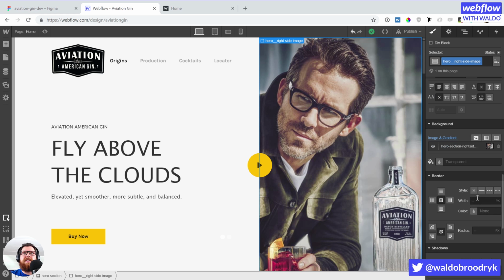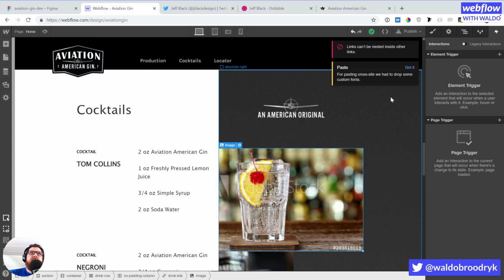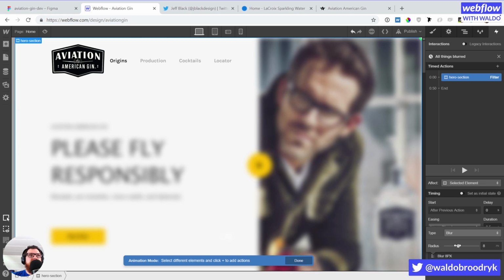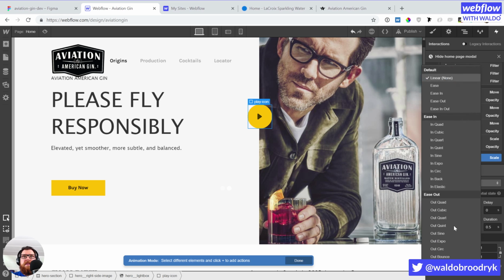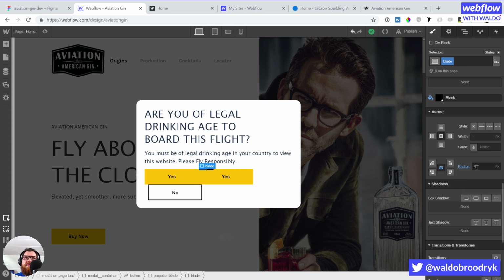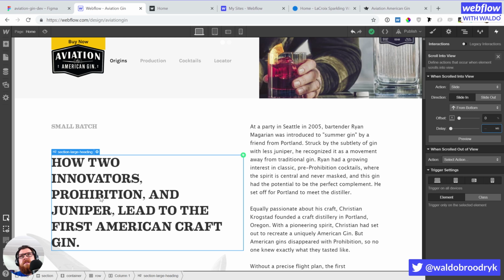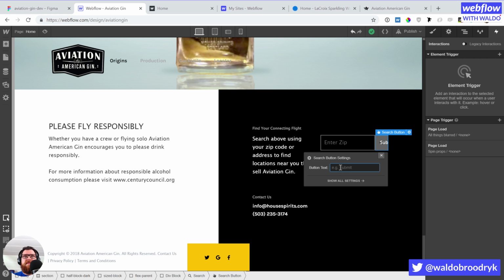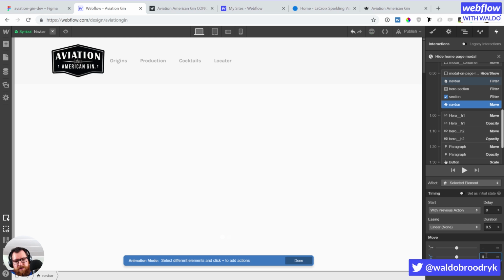Part 6: Creating Webflow Interactions and pre-launch items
Video series of Waldo Broodryk building out in Webflow and pitching it to Ryan Reynolds on Twitter. Figma to Webflow site redesign.

Design by Jeff Black
Development by Waldo Broodryk